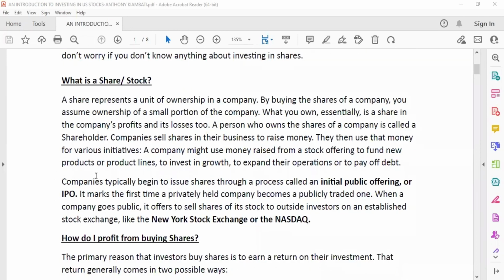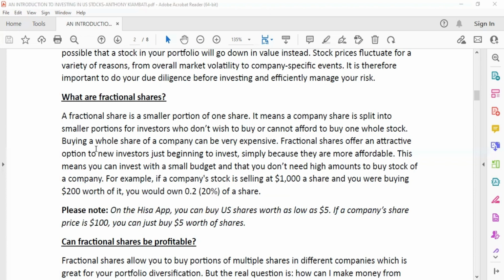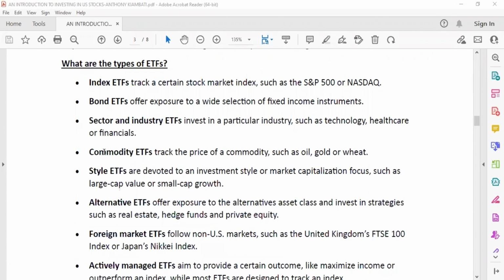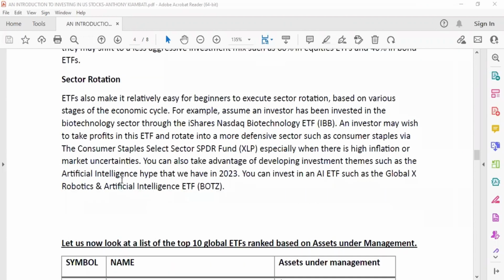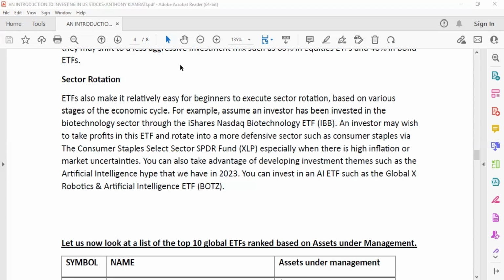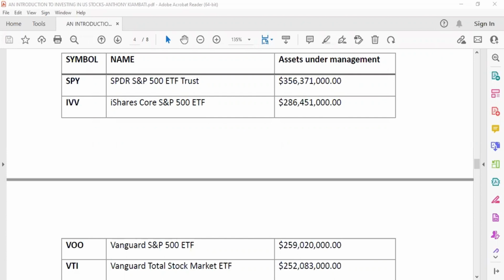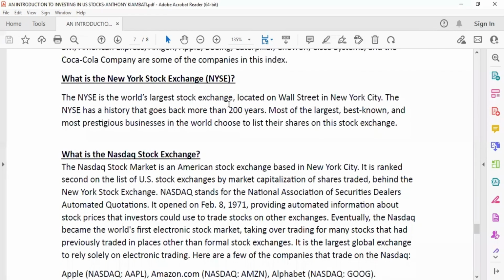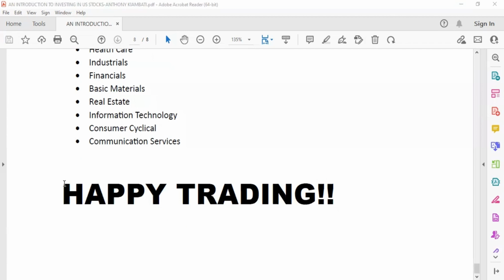Investing in Us stocks market from Kenya 2023 //The how, why, and where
Investing guide for beginners from A to Z

Timestamps
00:43 What is a share
00:55 What is an IPO
01:36 How do I profit from buying shares
03:12 Risks when investing in stocks
04:29 What are fractional shares
05:42 How do fractional shares work
06:52 What is an Exchange-Traded Fund (ETF)
08:30 Types of ETFs
09:00 Advantages of ETFs
12:35 How much is needed to start investing in ETFs
12:50 Best time to buy and sell shares
13:35 What is a sector rotation
17:30 Top 10 global ETFs based on assets under management
21:47 What is the S&P index
25:10 When does the US stock market open